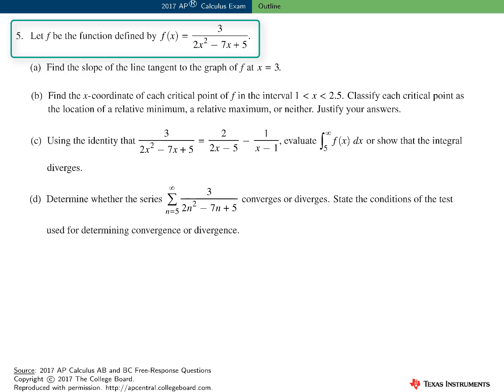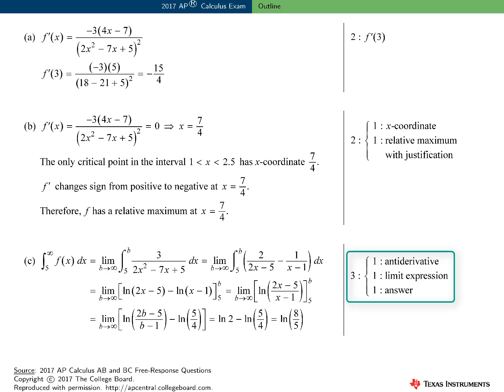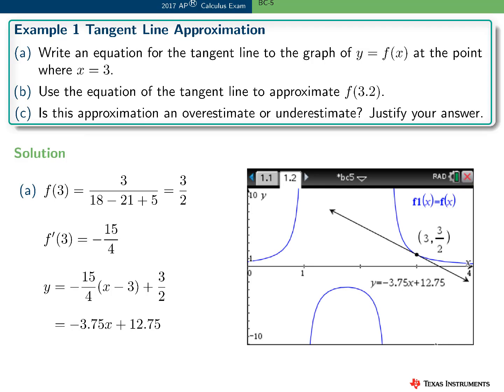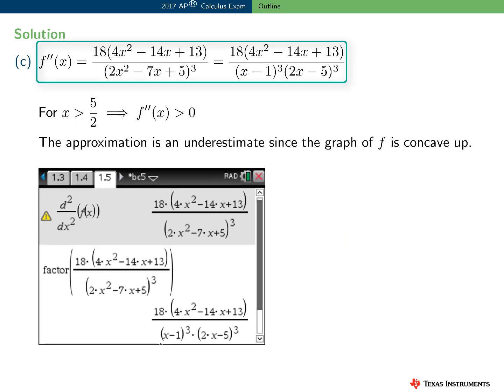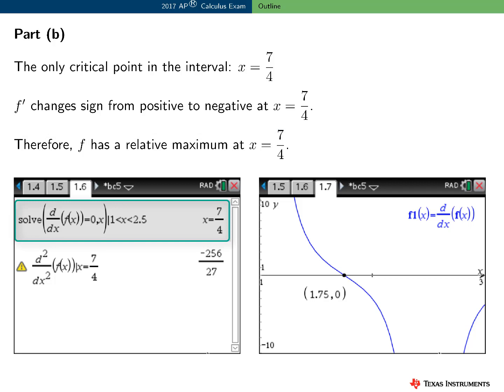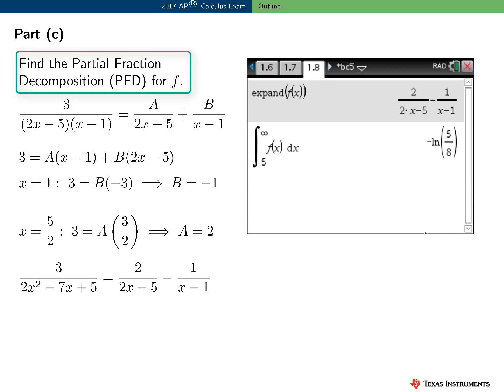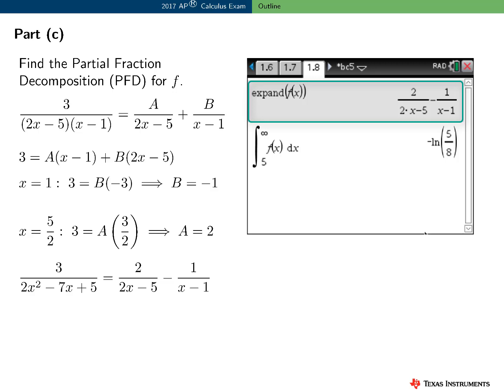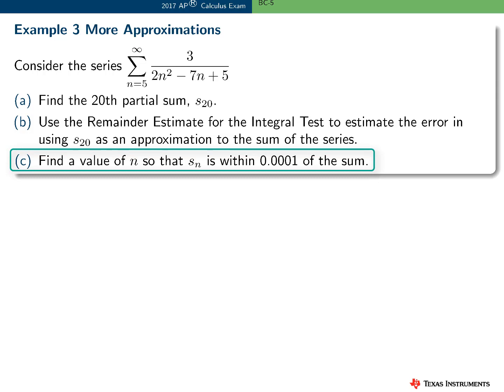2017 AP Calculus BC5 Technology Solutions and Extensions